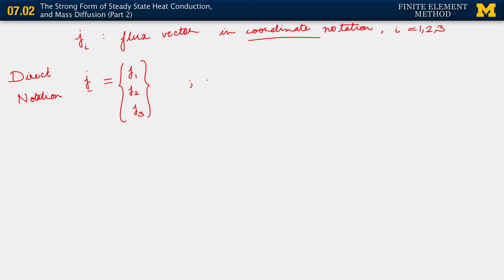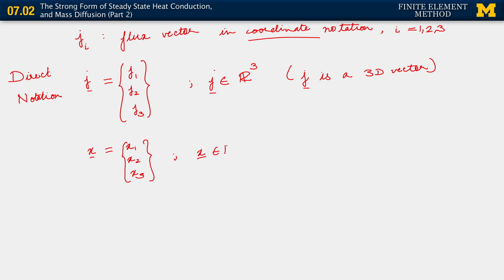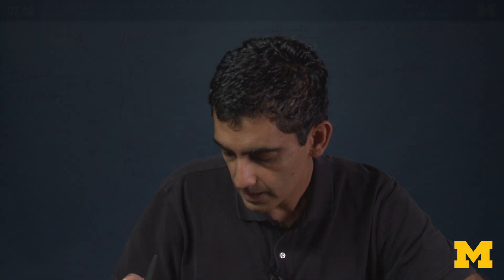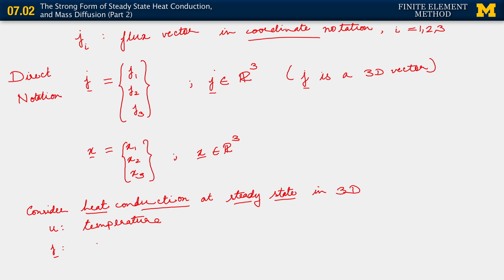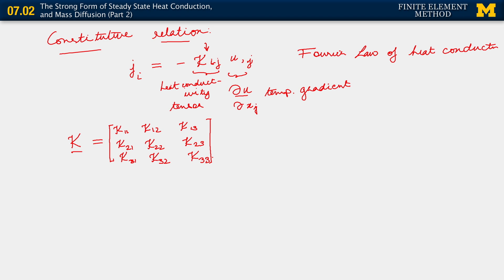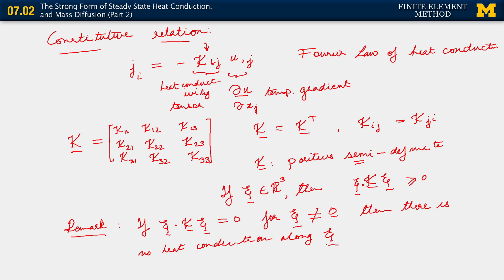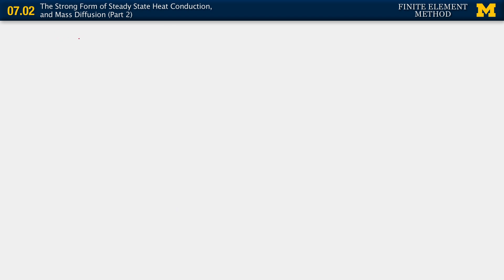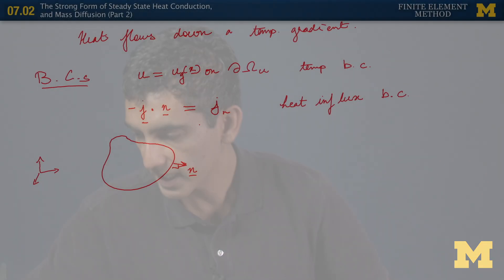07.02. The Strong Form of Steady State Heat Conduction and Mass Diffusion (Part 2)